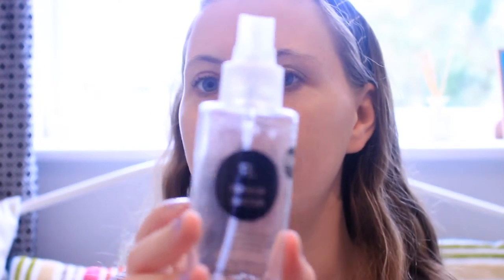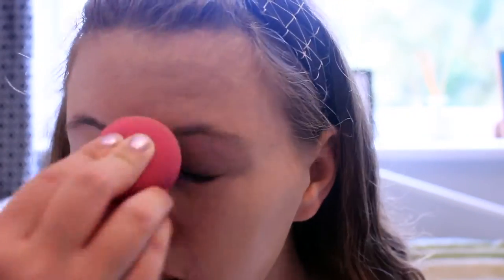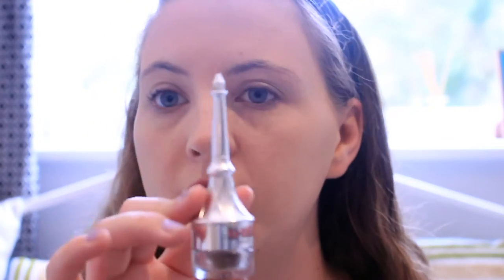Too Faced Sweet Peach Makeup Look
Happy Autumn! In this video I have put together a gorgeous make up look you should have a go at trying! I have used the most amazing eyeshadow palette known, Too Faced Sweet Peach (NOT SPONSORED) using Luscious and Puree, along with your foundation, blusher, eyebrows etc.

Why not stick around and be part of our family?
Twiiter: chloemeadows1